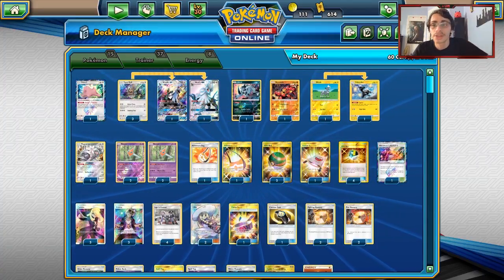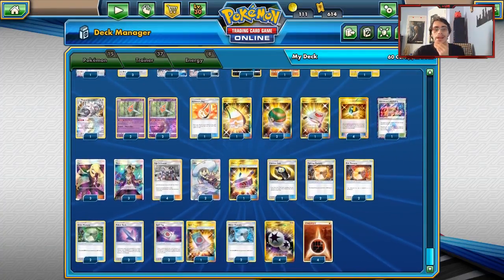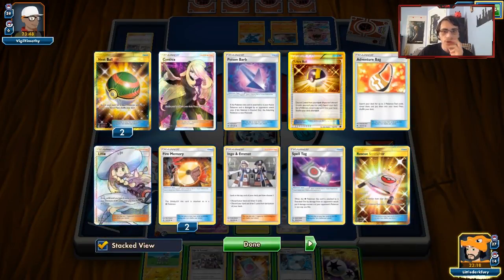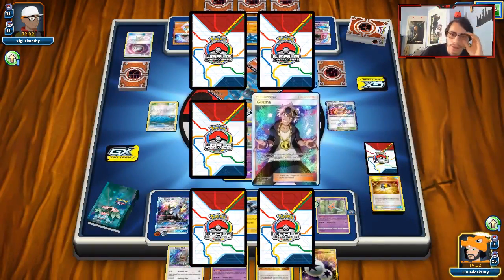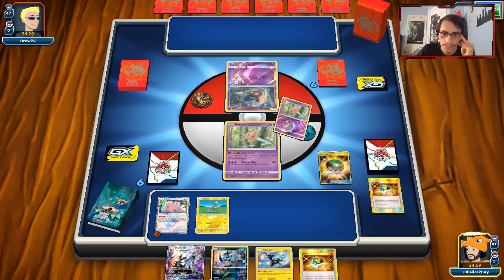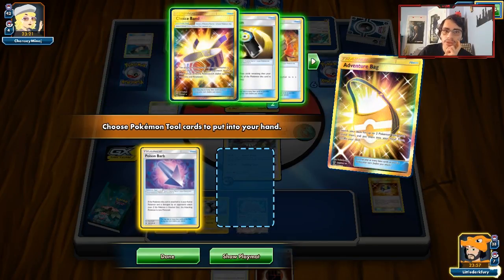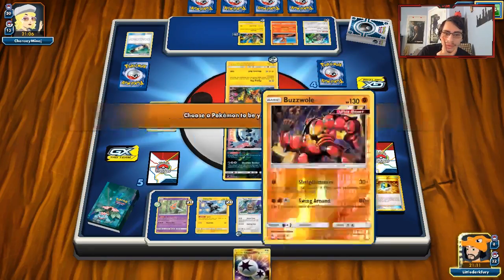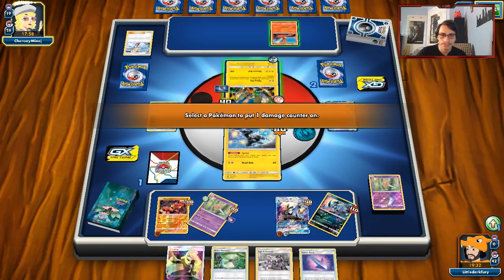Silvally GX/Rotom Japan Deck! Ingo & Emmet Support! Team Up PTCGO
In today’s ptcgo video we look at a new japan deck that uses silvally gx with its new memory tools, and partners it with rotom!

#Pokémon - 15

* 1 Ditto {*} LOT 154
* 3 Type: Null CIN 89
* 2 Silvally-GX CIN 108
* 1 Absol TEU 88
* 1 Buzzwole FLI 77
* 1 Blitzle LOT 81
* 1 Zebstrika LOT 82
* 1 Magearna UPR 91
* 4 Rotom FLI 40

* 1 Rescue Stretcher BUS 165
* 4 Ultra Ball PLF 122
* 3 Spell Tag LOT 190
* 2 Poison Barb SUM 124
* 2 Lillie SUM 147
* 2 Adventure Bag LOT 228
* 2 Fire Memory UPR 123
* 2 Water Memory TEU 157
* 2 Nest Ball SUM 158
* 1 Wondrous Labyrinth {*} TEU 158
* 2 Grass Memory TEU 143
* 3 Cynthia UPR 148
* 1 Counter Gain LOT 170
* 3 Guzma BUS 143
* 1 Choice Band BUS 162
* 4 Ingo & Emmet TEU 144
* 2 Fighting Memory CIN 94

#Energy - 8

* 4 Fighting Energy HS 120
* 4 Double Colorless Energy GRI 166